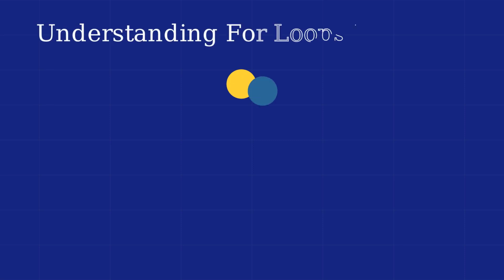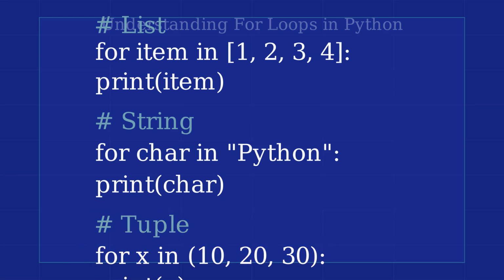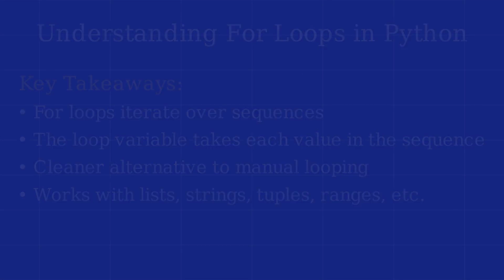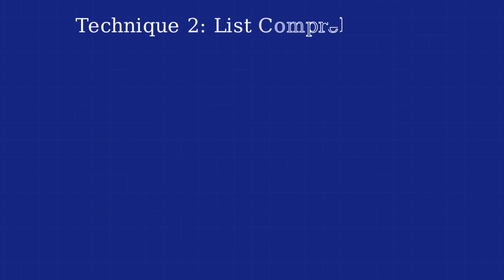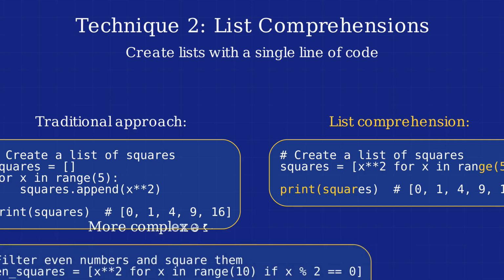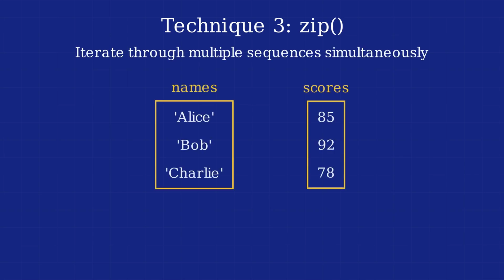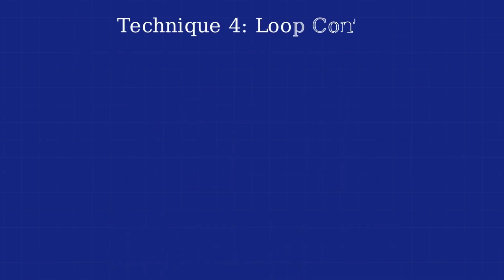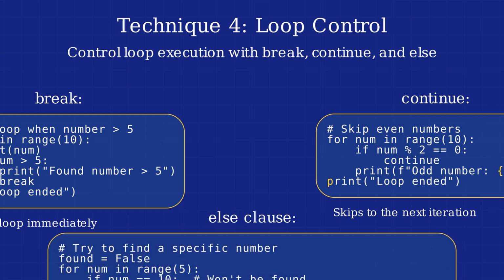How For Loops Work in Python - Simple Animation Guide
How For Loops Work in Python | Simple Animation Guide for Beginners

New to Python? Wondering how for loops work? In this quick and visual explainer, we break down how to use for loops in Python to repeat actions, loop through lists, and write cleaner, smarter code — all with simple animations and beginner-friendly examples.

📌 In this video, you’ll learn:

What a for loop is in Python
How for loops work with lists, strings, and ranges
The difference between for and while loops
Step-by-step animated examples of Python for loops
Common beginner mistakes and how to avoid them
🎓 Perfect for:
Python beginners, coding students, computer science learners, and anyone looking to strengthen their foundations in programming.

👍 Like learning code the easy way?
💬 Have a topic you’d like explained? Drop it in the comments!